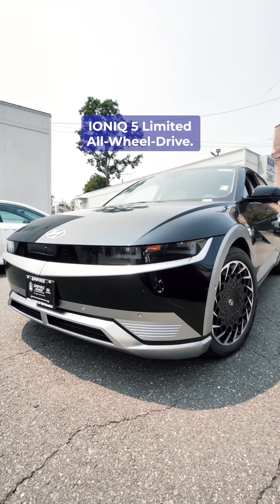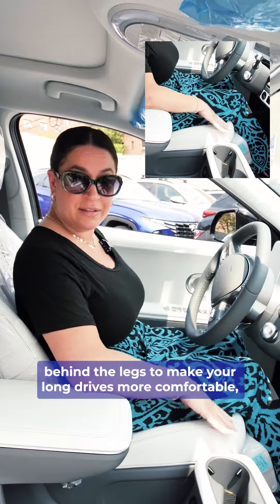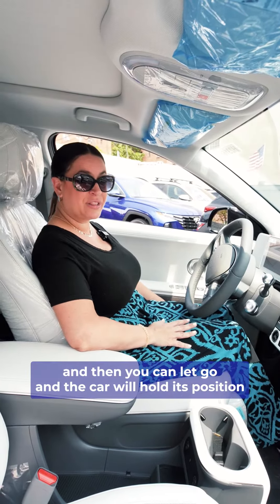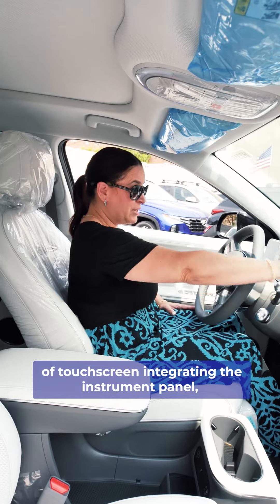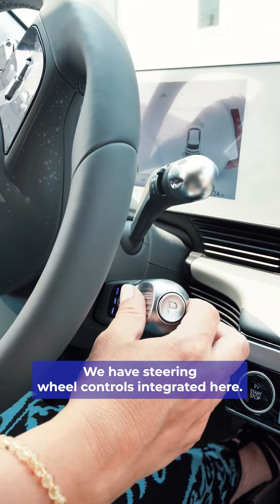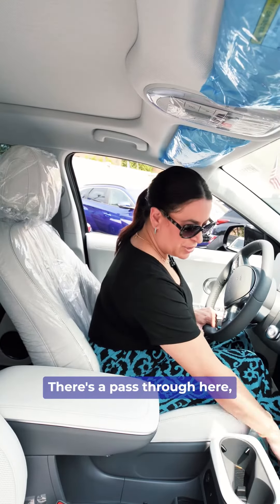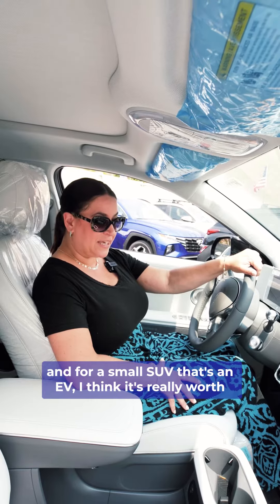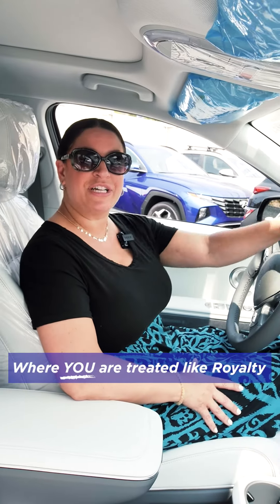The 2023 Hyundai IONIQ 5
🚗 The 2023 Hyundai IONIQ 5 Limited is a fully electric AWD with amazing features! 🌟 Come see it for yourself at Empire Hyundai of New Rochelle,  Where YOU are Treated Like Royalty! ⚡️